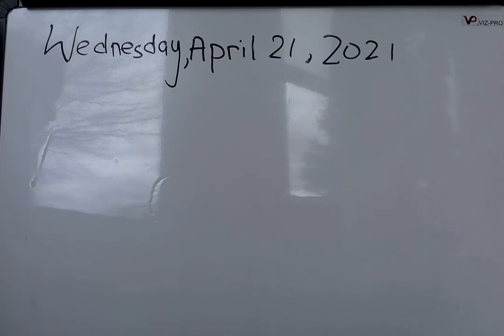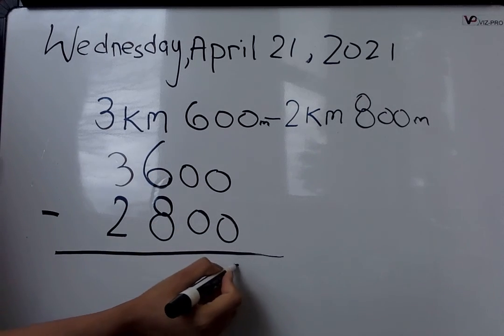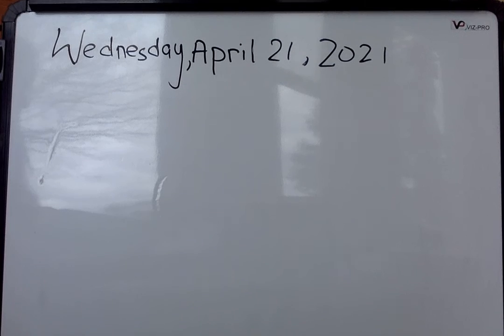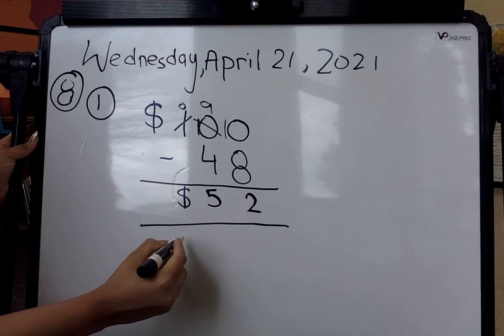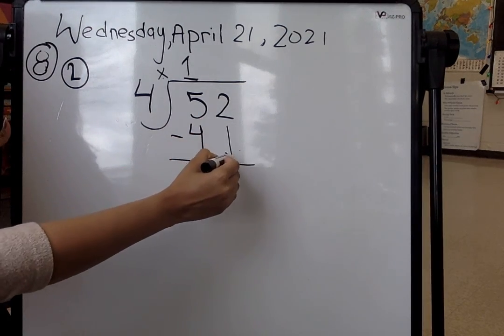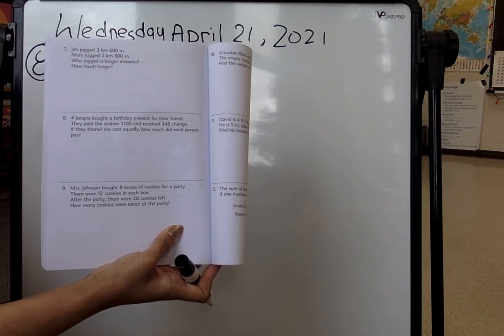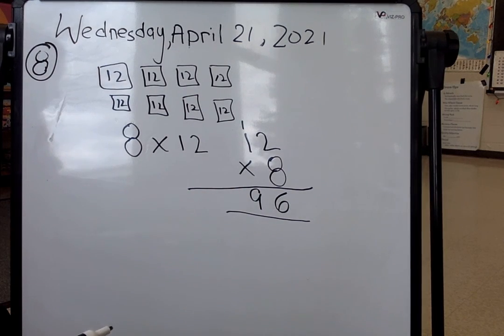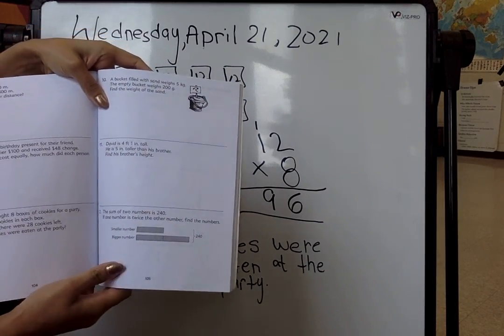Gr. 3 Math Lesson 3